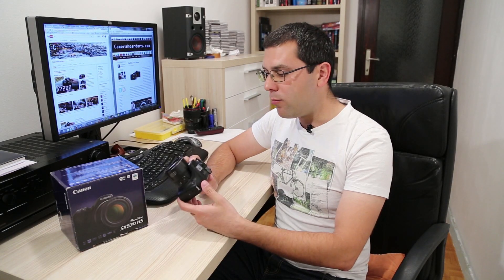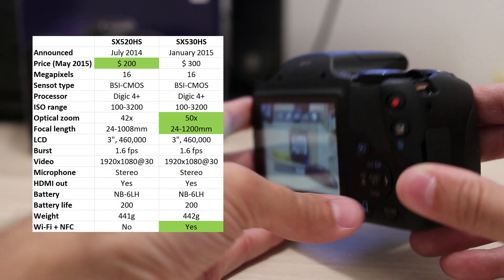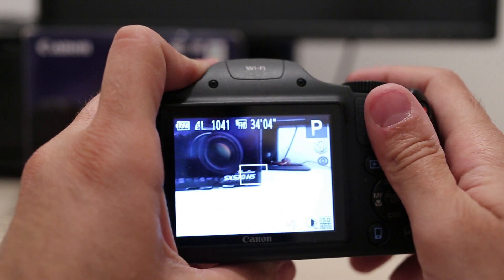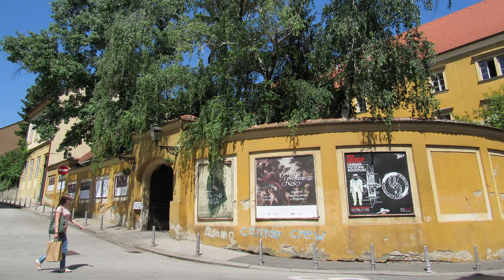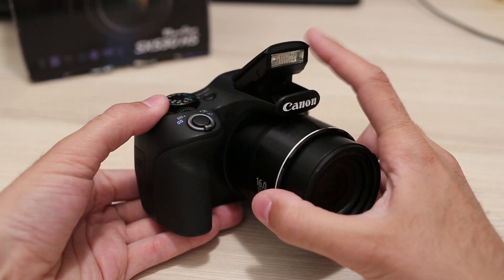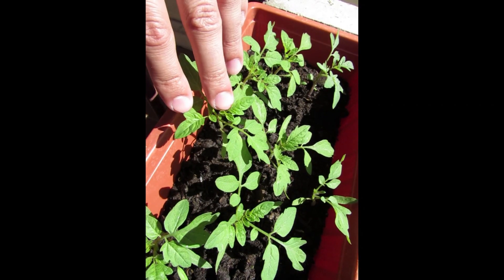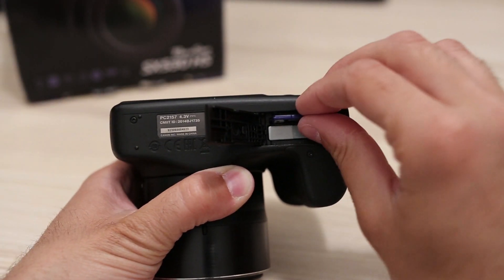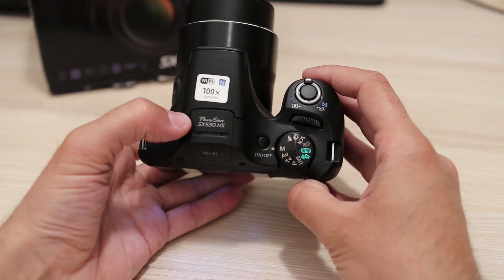Canon Powershot SX530HS review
Amazon USA
Amazon UK
Amazon DE